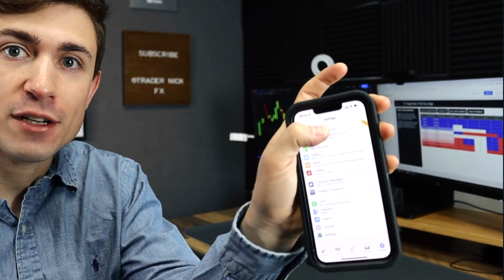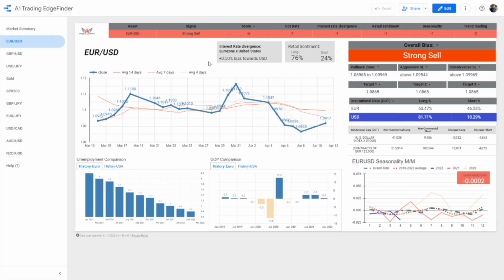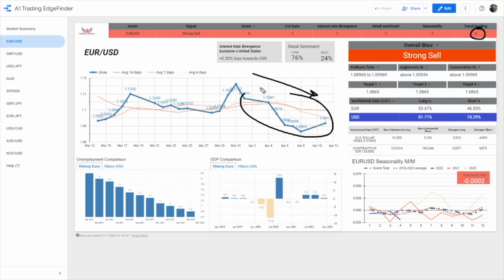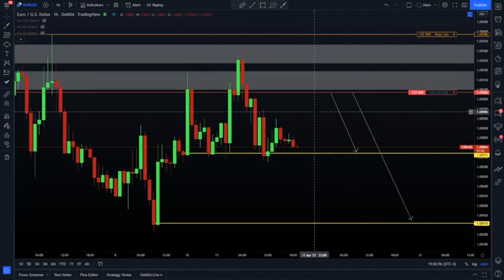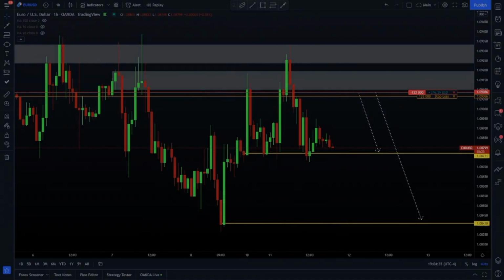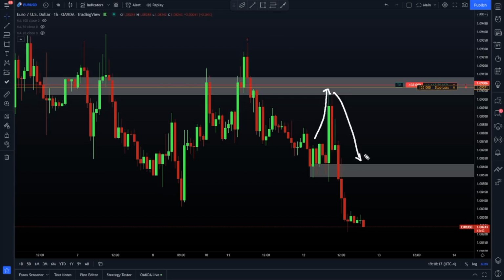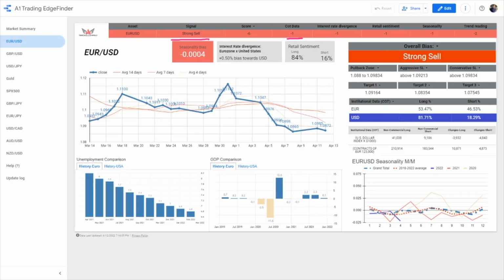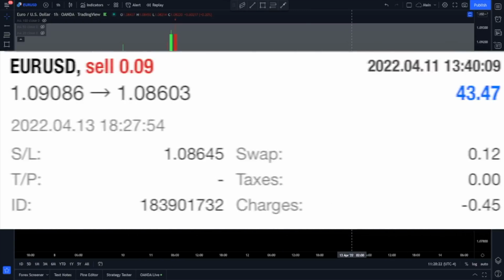Watch Me Trade Forex: Up +$691.18 with One Sniper Trade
📈 Get the A1 EdgeFinder NOW during our early access sale!

0:00 - Intro
0:20 - Beginning the Trade
6:05 - Update 1
7:49 - Update 2
9:23 - Update 3
13:07 - Final Update